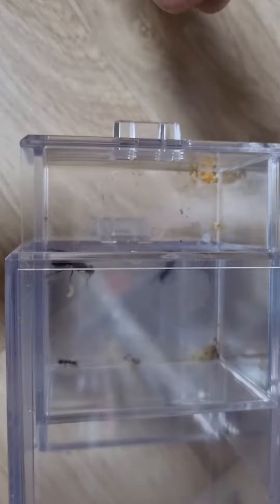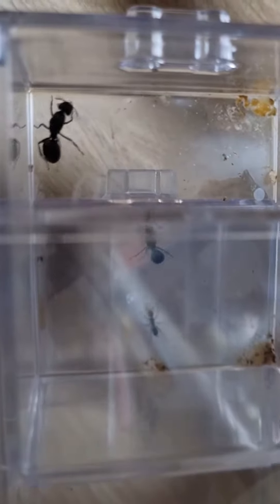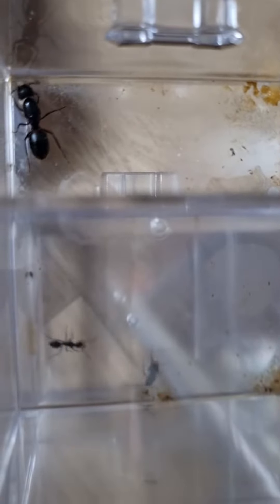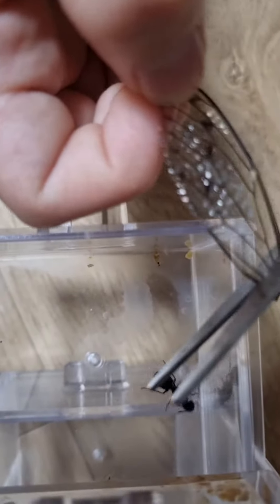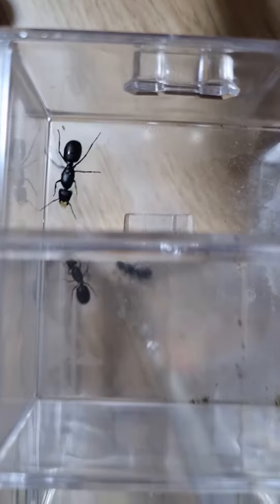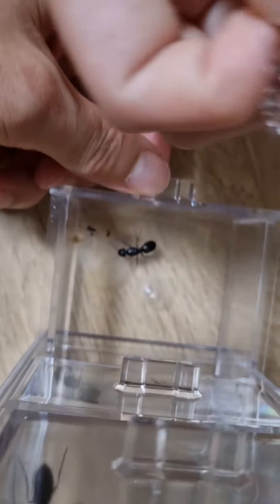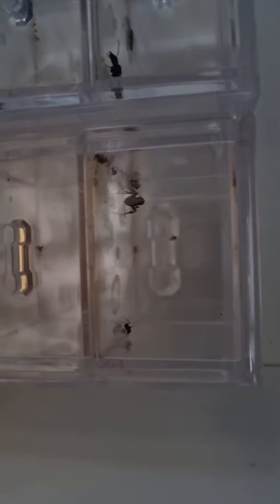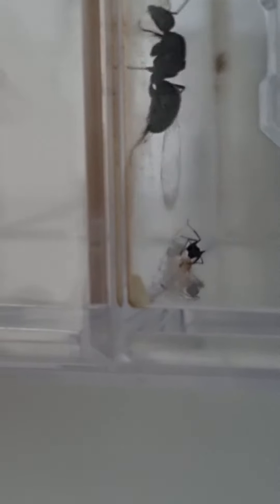Feeding an queen ant and her nanitic with a cicada wing (여왕개미 먹이주기)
Hey guys,
My queen ant got her first nanitc and I fed them with a cicada wing for protein supply.